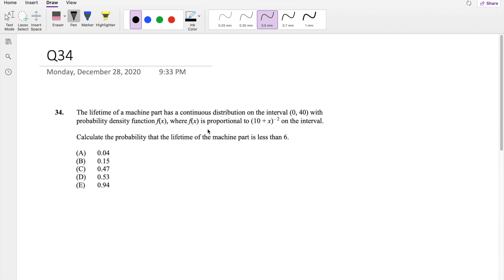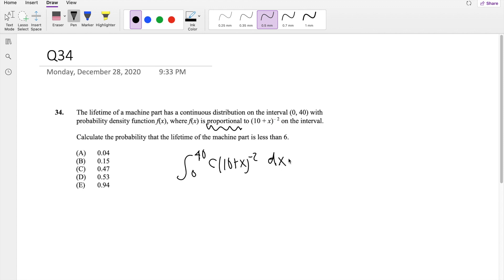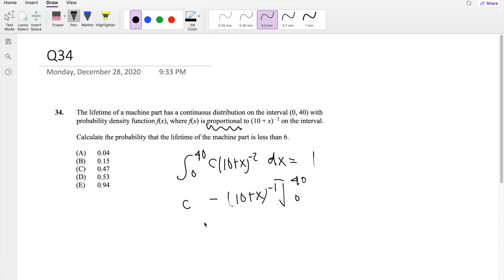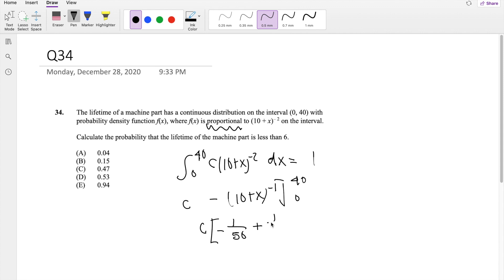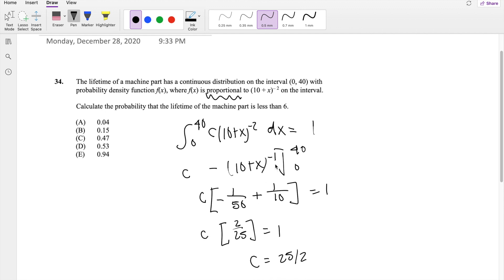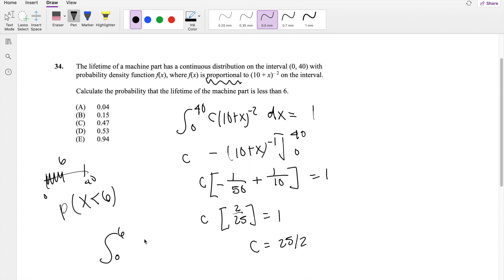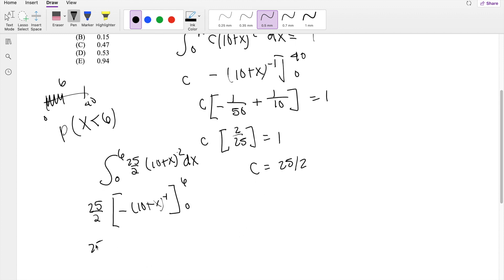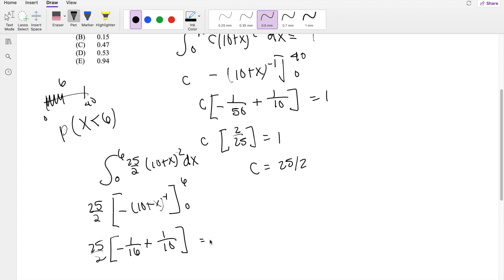SOA Exam P Question 34 | Univariate Probability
The lifetime of a machine part has a continuous distribution on the interval (0, 40) with
probability density function f(x), where f(x) is proportional to (10 + x)− 2 on the interval.
Calculate the probability that the lifetime of the machine part is less than 6.
(A) 0.04
(B) 0.15
(D) 0.53
(E) 0.94